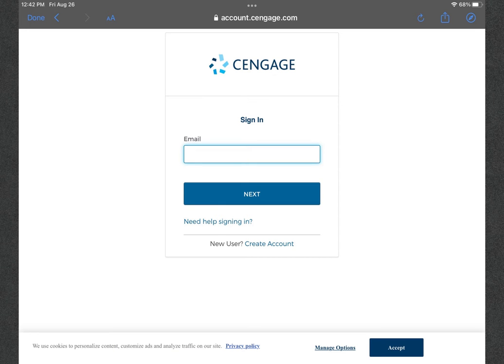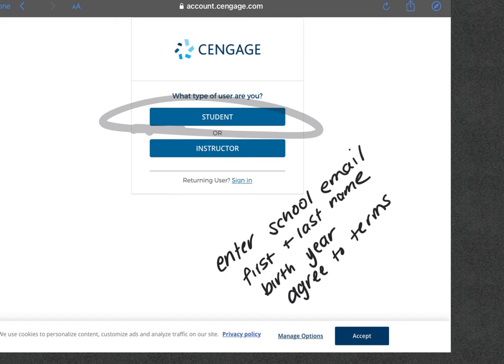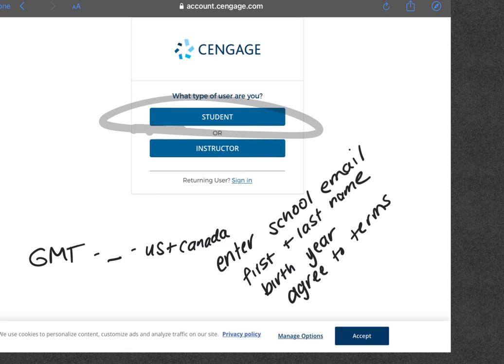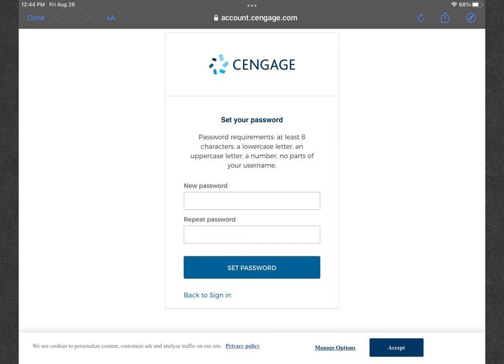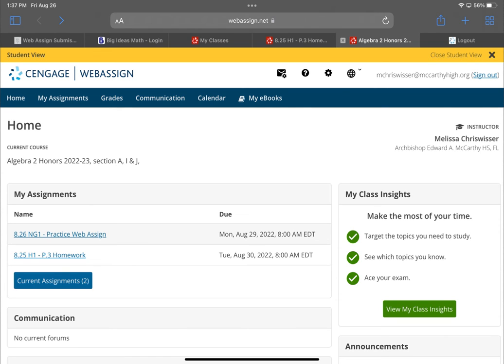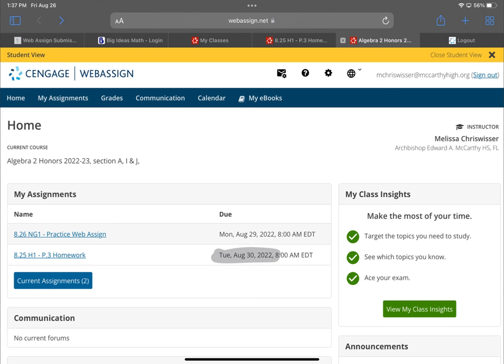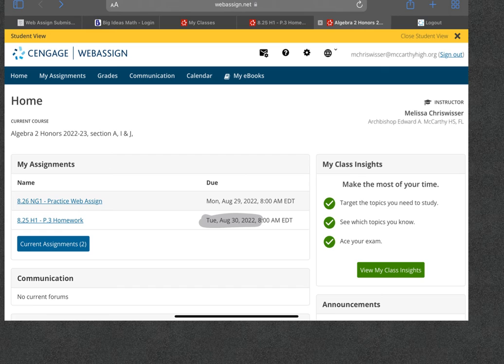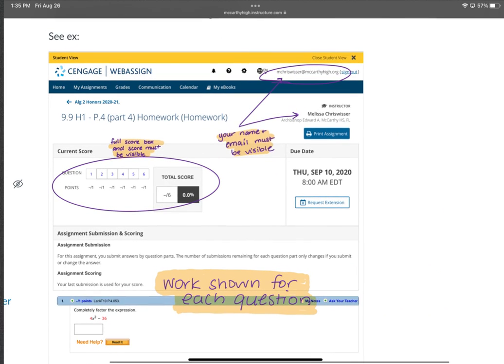8.26_Web Assign Instructions